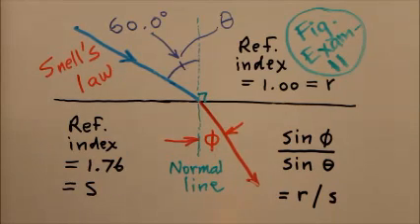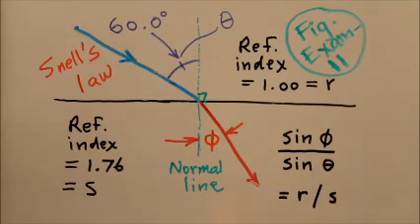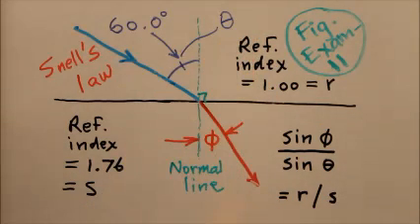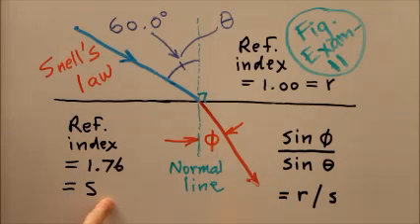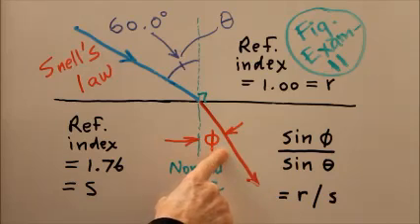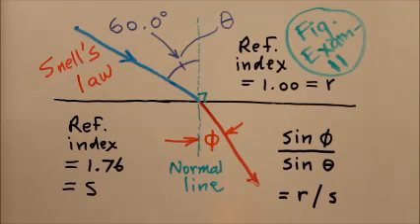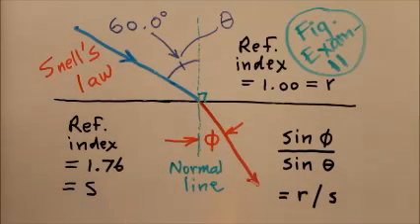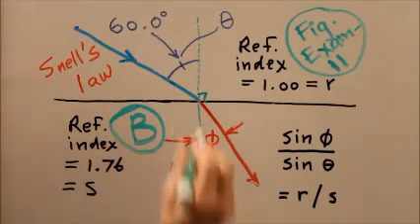Trigonometry Exam Q 83